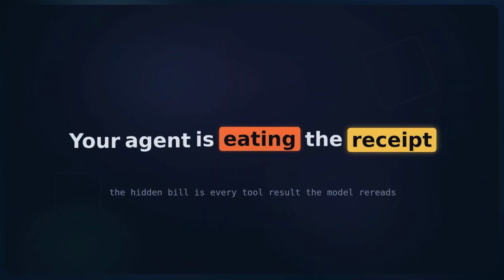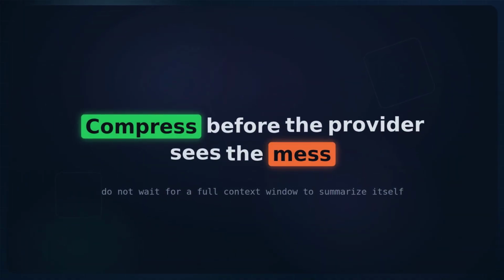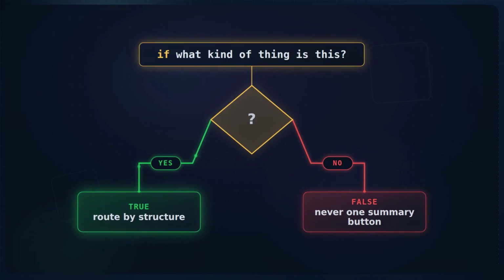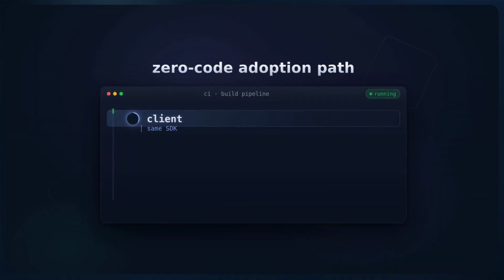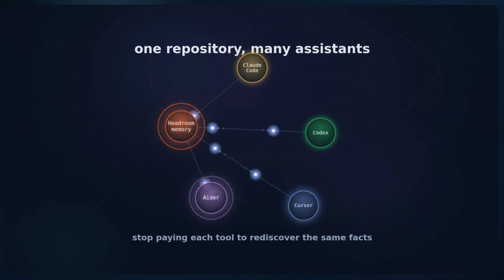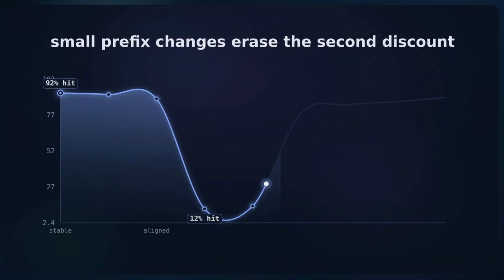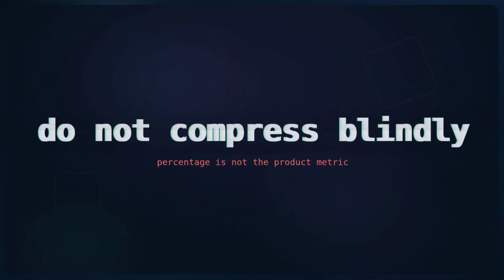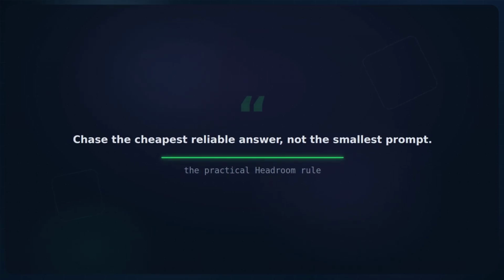Headroom - Your AI Agent Is Wasting Money On Tokens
The most expensive part of an AI agent is often not the answer. It is everything the agent reads on the way to the answer. A search tool returns a wall of results. A build tool returns pages of logs. A retrieval system hands over chunks that mostly repeat each other. Then the model gets billed for reading all of it, even if the useful clue was one line near the bottom. Headroom is interesting because it attacks that bill before the request leaves your machine. It compresses what the agent is about to send, keeps the original nearby, and gives the model a way to ask for more only when it truly

0:00 Your Agent Is Eating The Receipt
0:46 Where The Waste Enters
1:31 The Core Bet
2:16 The Pipeline In One Pass
3:01 The Router Is The Trick
3:44 Reversible Or It Does Not Count
4:30 Fastest Adoption: Run The Proxy
5:12 Cleanest Adoption: Use The Library
5:58 Agent Mode Is The Shortcut
6:42 Where Savings Become Money
7:30 Cache Hits Are A Second Discount
8:19 Memory Turns Savings Into Habit
9:07 Do Not Use It Blindly
9:54 The Implementation Checklist

Chapters
0:00 Your AI Agent Is Wasting Money On Tokens
0:46 Where The Waste Enters
1:31 The Core Bet
2:16 The Pipeline In One Pass
3:01 The Router Is The Trick
3:44 Reversible Or It Does Not Count
4:30 Fastest Adoption: Run The Proxy
5:12 Cleanest Adoption: Use The Library
5:58 Agent Mode Is The Shortcut
6:42 Where Savings Become Money
7:30 Cache Hits Are A Second Discount
8:19 Memory Turns Savings Into Habit
9:07 Do Not Use It Blindly
9:54 The Implementation Checklist